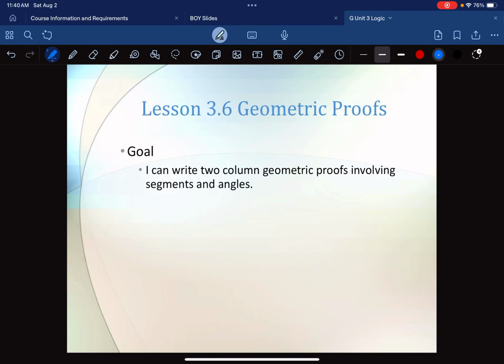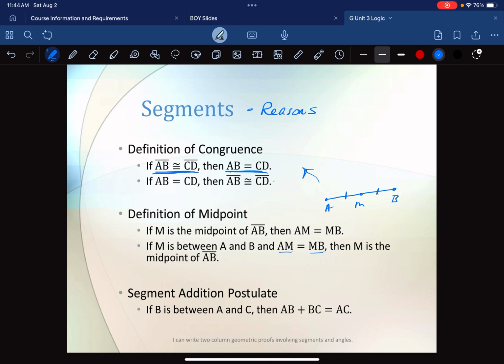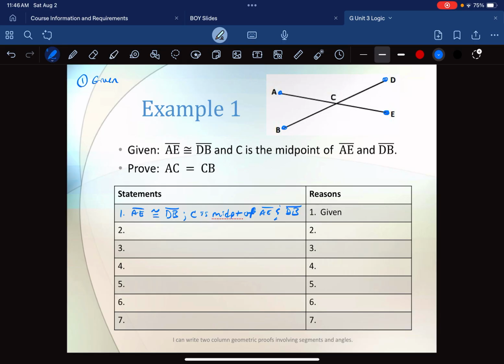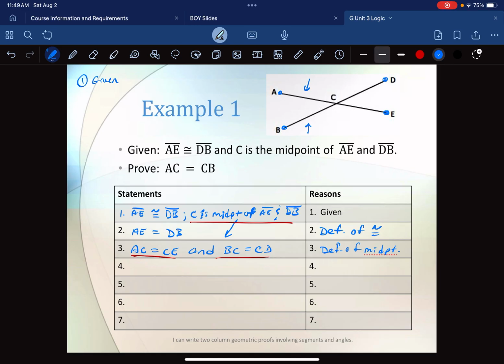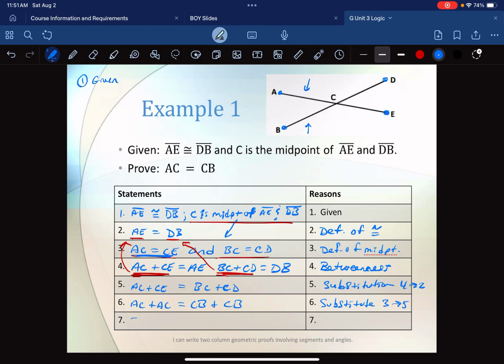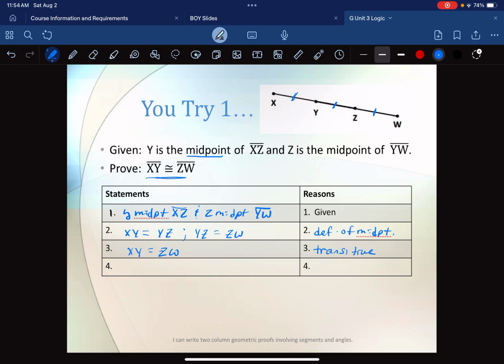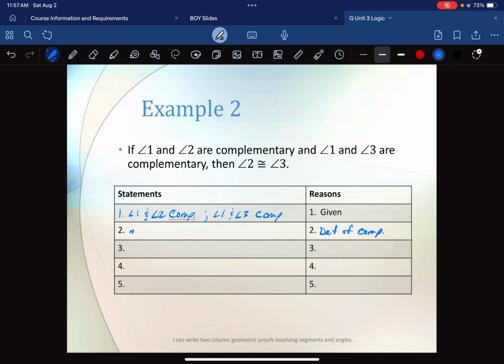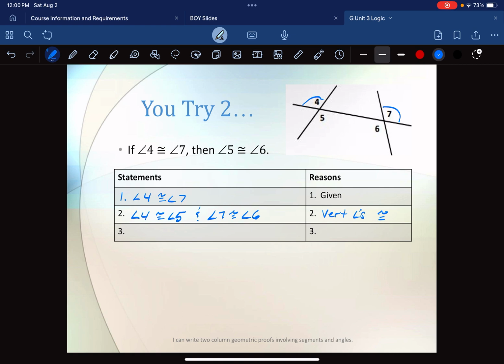G Lesson 3.6 Geometric Proofs